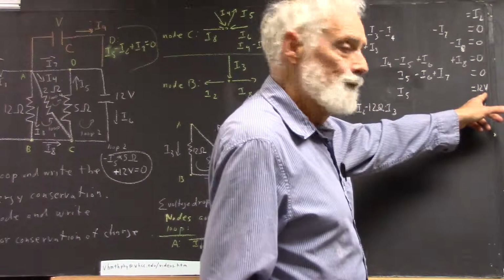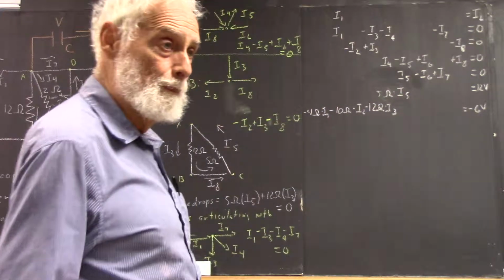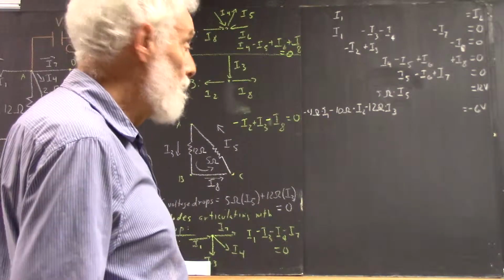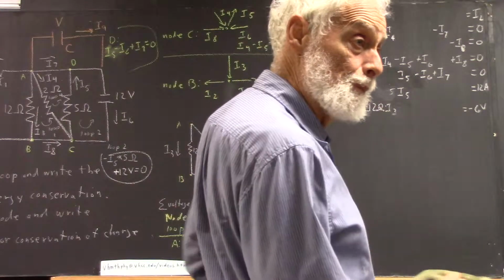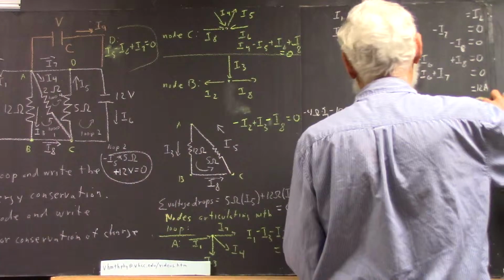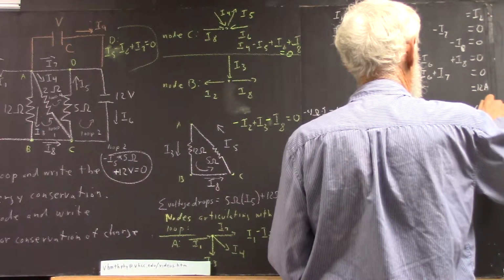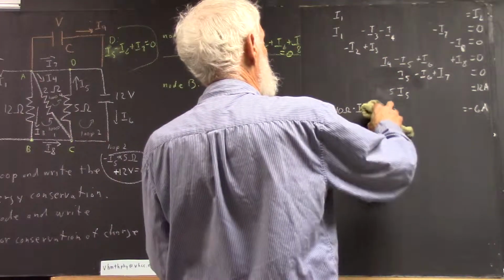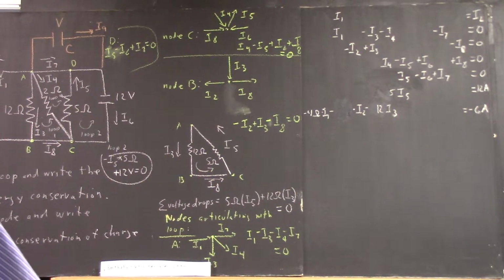daguniv 2052 adding equations for the loops 2